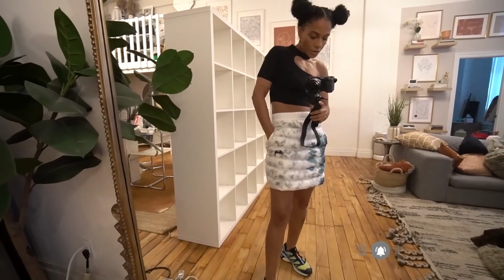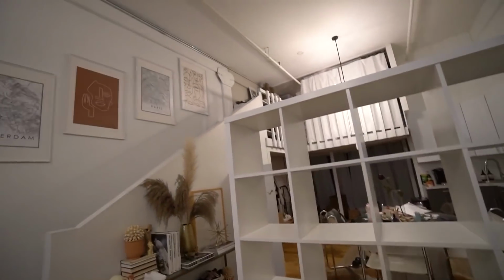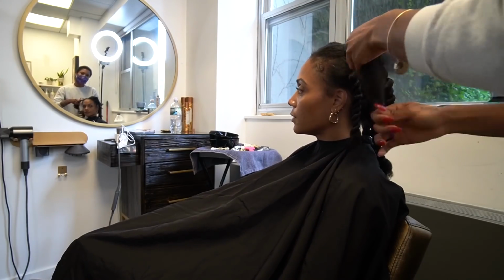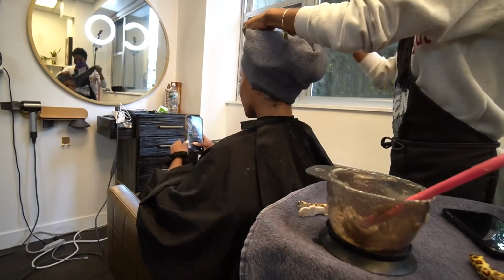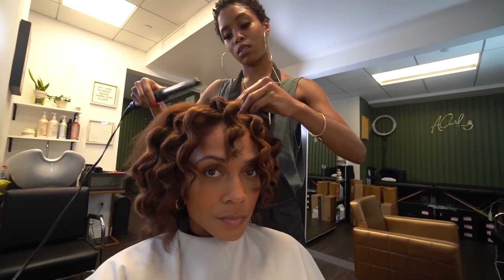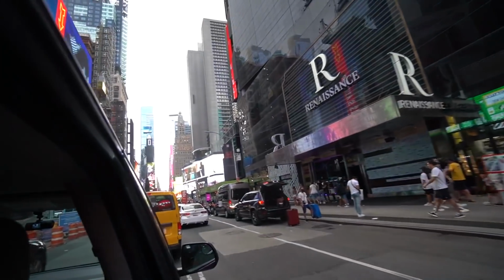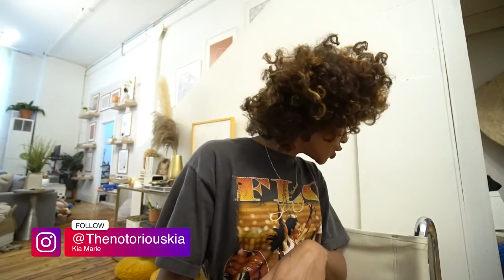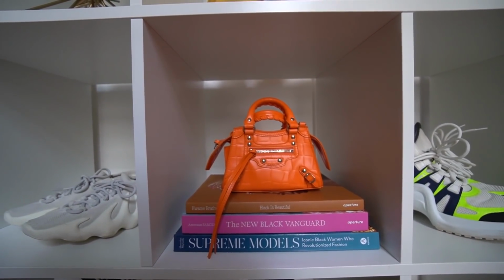NEW HAIR WHO THIS? First Time Coloring My Natural Hair! TheNotoriousLIFE 🗽 Ep 6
In this episode of The Notorious L.I.F.E., I take you all along with as I get my natural hair colored for the first time! Shoutout to Reece my hairstylist @darycetolliver on IG

TECH SPECS
Camera: Sony a7iii; vlog camera Sony a6600